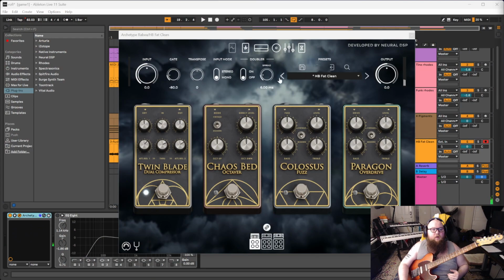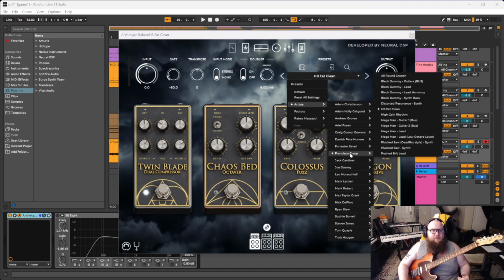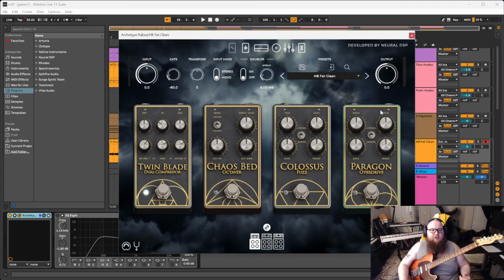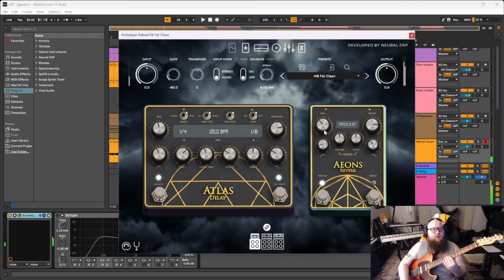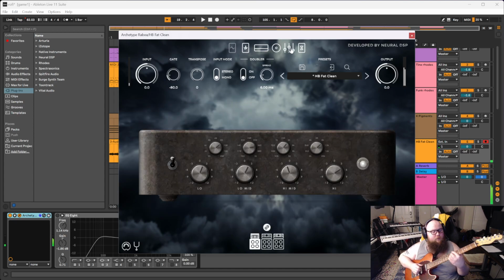My favorite NeuralDSP preset - Rabea Plugin - HB Fat Clean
Just a quick shout out for my favorite preset across the entire NeuralDSP product line (including the QC). This one uses the Rabea plugin, and it works really well for both Single Coils and Humbuckers (which I expect the HB in the preset name is meant to represent), specifically due to the high amount of compression happening.

This preset is my go to when I boot up Ableton and I'm just messing around or noodling. Hopefully it brings you some inspiration as it has for me. Enjoy.